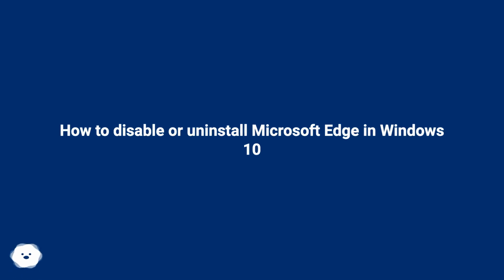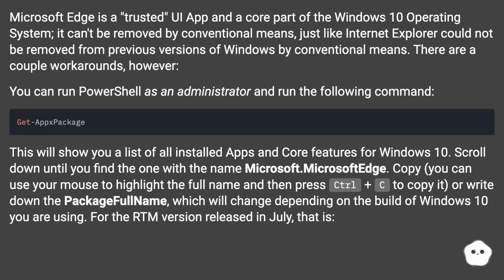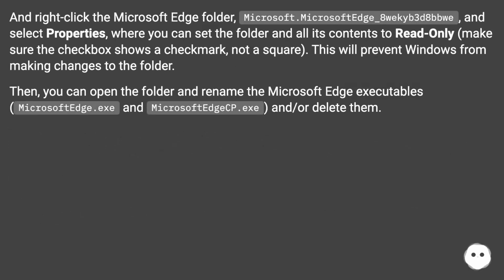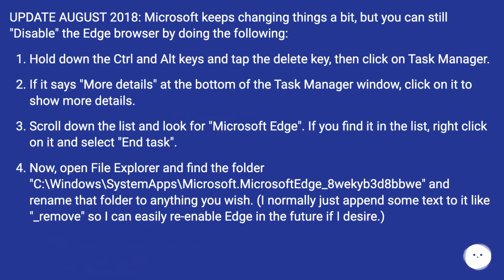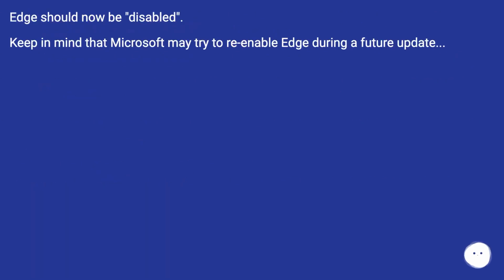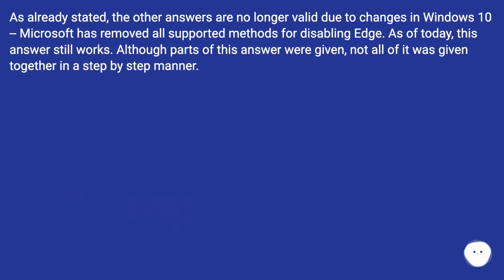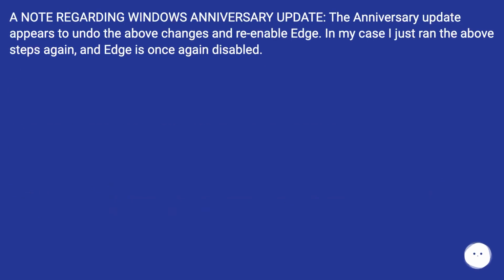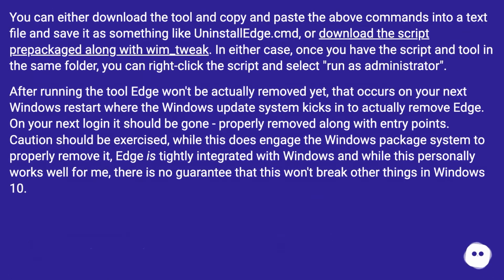How to disable or uninstall Microsoft Edge in Windows 10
Chapters
00:00 How To Disable Or Uninstall Microsoft Edge In Windows 10
00:23 Answer 1 Score 24
01:49 Answer 2 Score 10
02:23 Accepted Answer Score 64
04:59 Answer 4 Score 8
06:17 Thank you